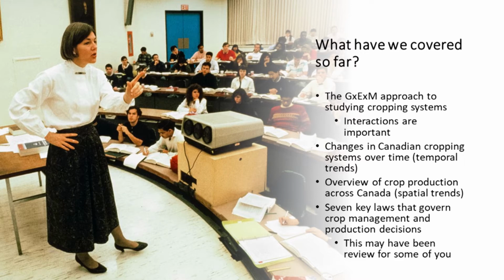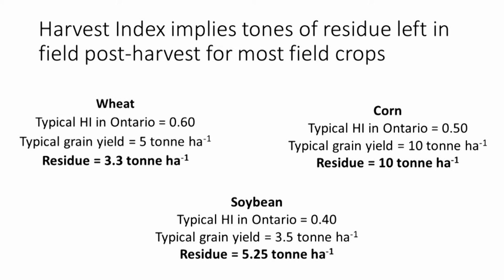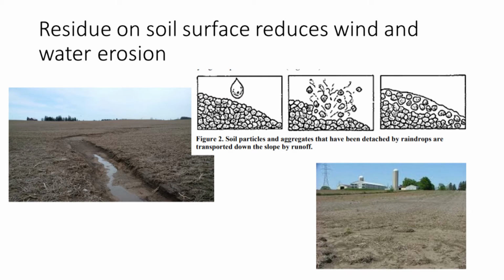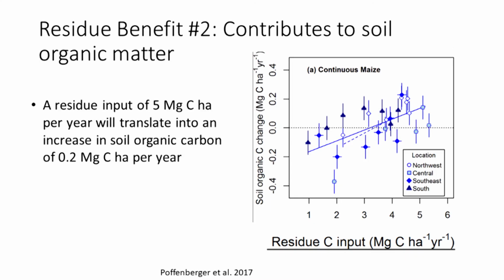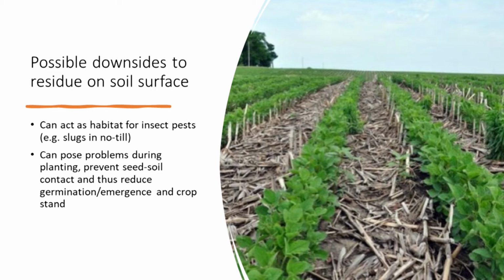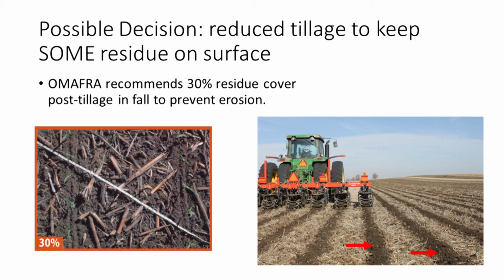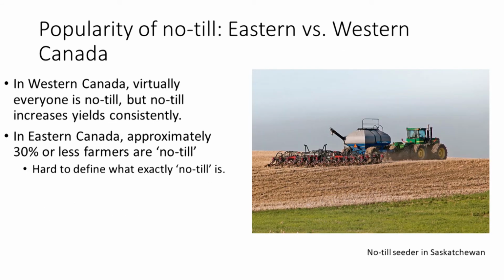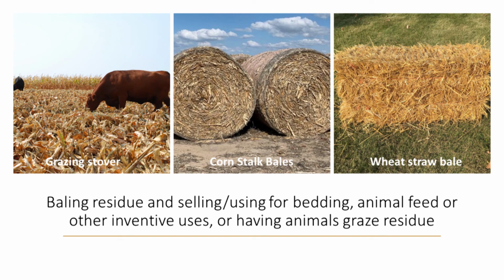AGR*2470 - Lecture 3 - Video 1